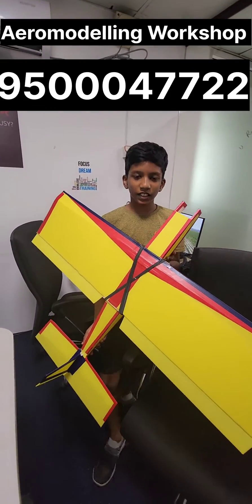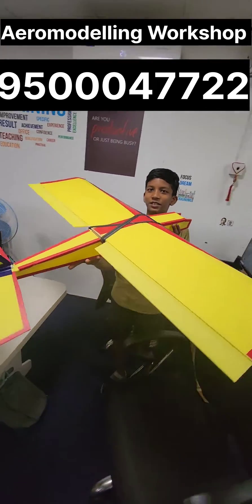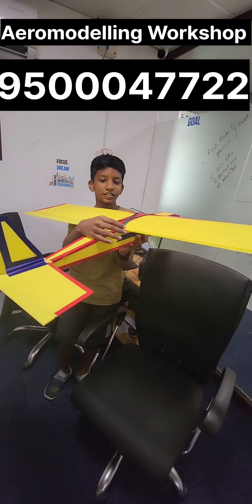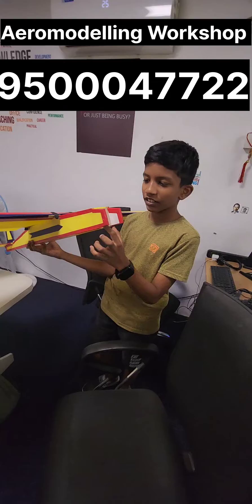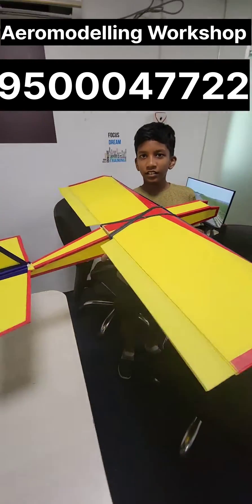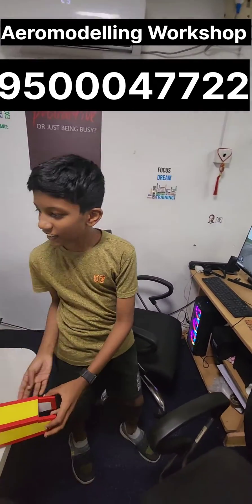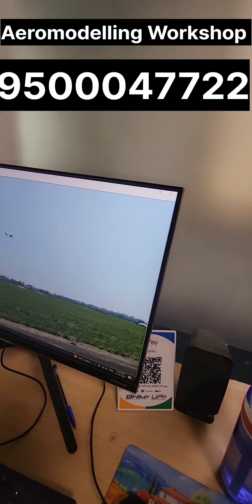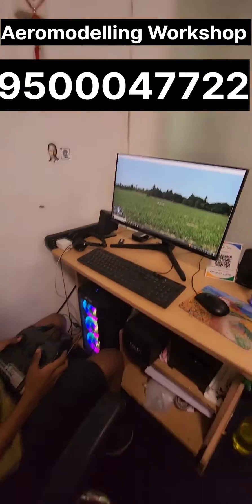Aeromodelling workshop in Chennai 🔥 Low cost training provider in Chennai 👍 Aerodynamic plane.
we are low cost training provider in India.